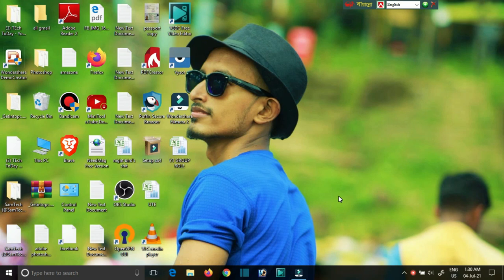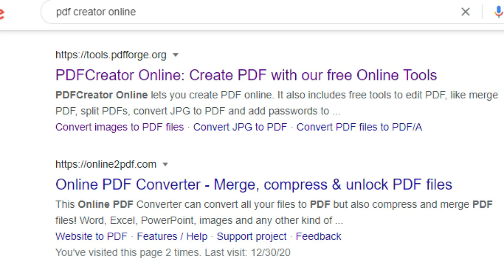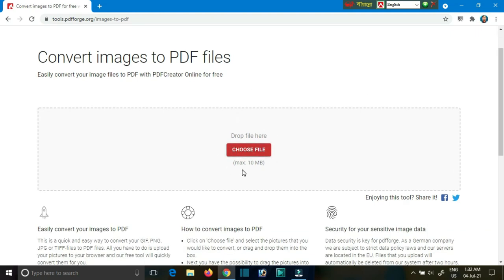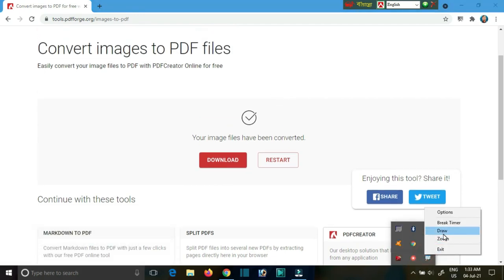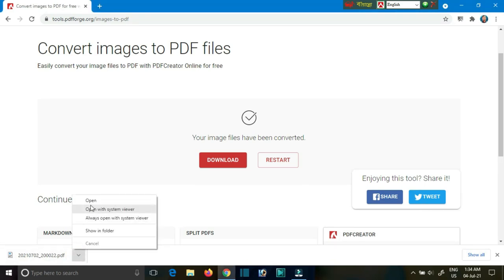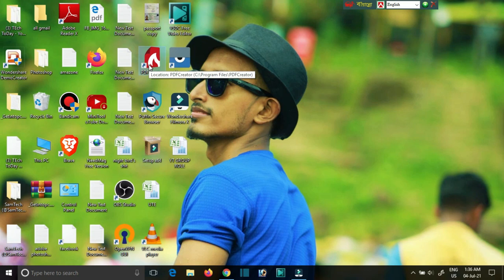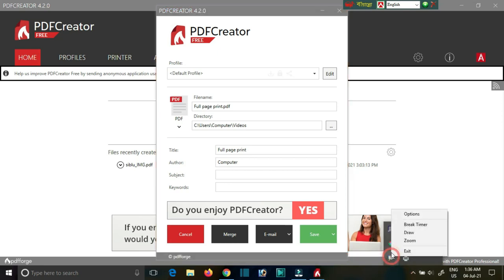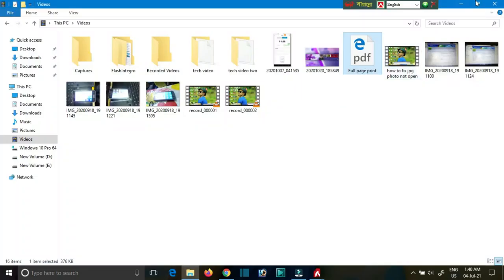How To convert JPG To PDF#techtoday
Hello, Friends, This video is about how you Can convert images To PDF. So Friends in this video I have explained to You that How you can change your Photos Documents AnyFiles To PDF in your pc/laptop/phone online & ofline by doing some simple steps.
For this You need an Application for ofline, Also You can do this online without any Application.
Sometimes we need PDF files, so this thing will definitely work for You If you do not know that How You Can change the Image To PDF format.

chapter=
0:00 - Thumbnail
0:21 - Intro
0:33 - Online Method
5:22 - Ofline Method